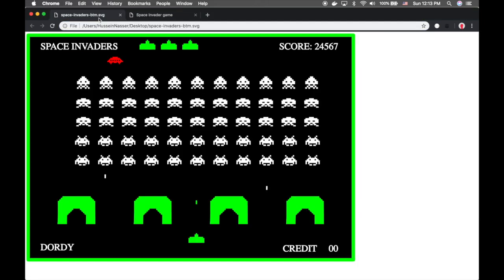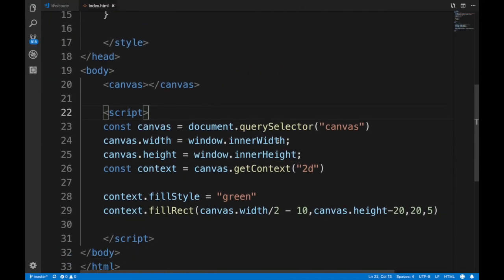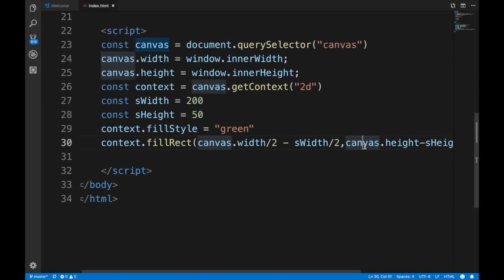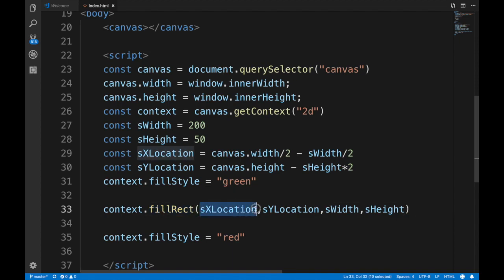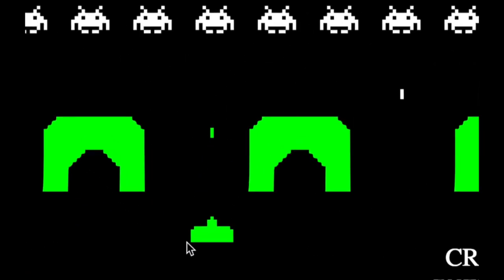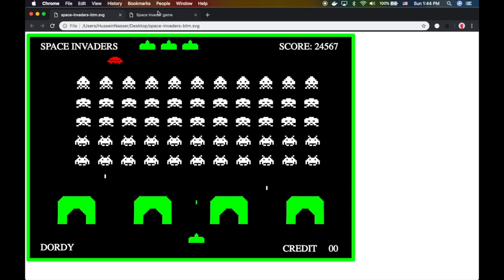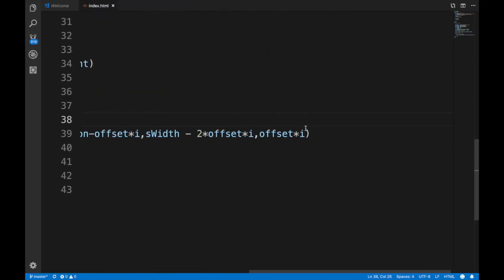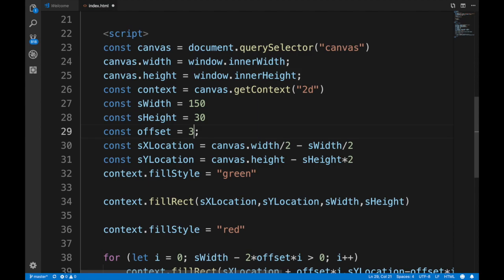Javascript By Example L2E02 - Blurred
Fixing the blurred canvas bug

Stay Awesome!
Hussein